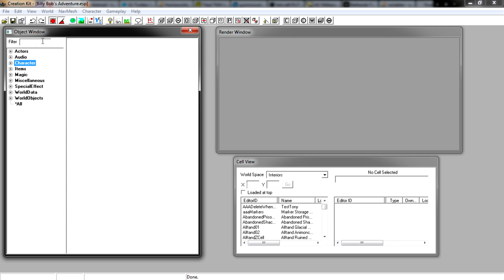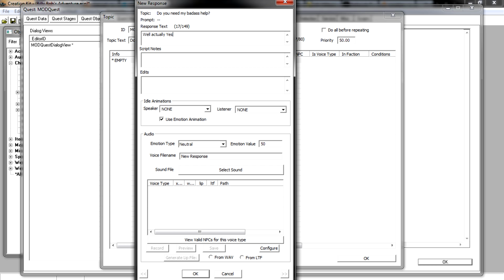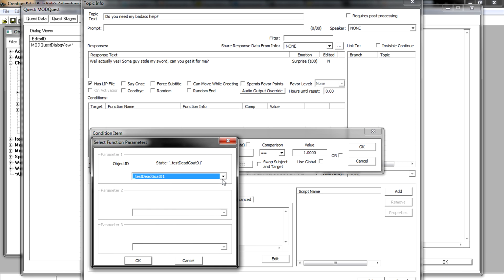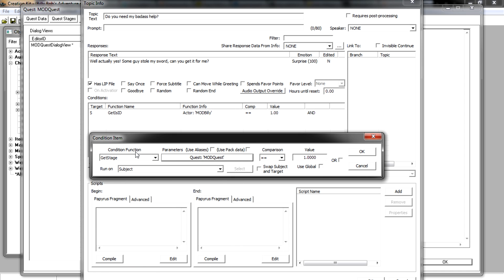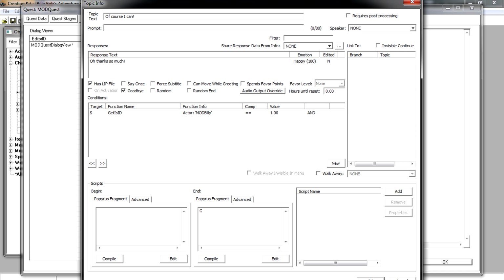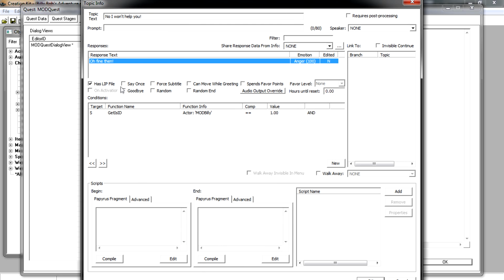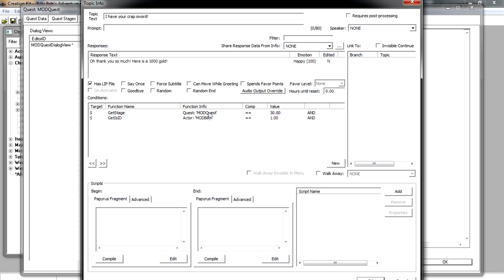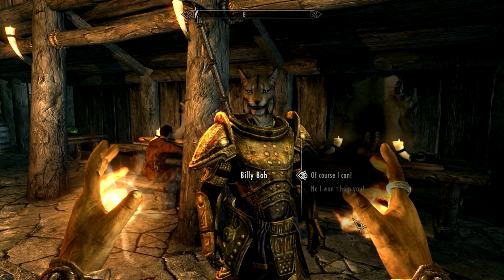Creation Kit Tutorial 6 - Making a Quest (Part 2)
*Sorry if I start to confuse you or talk to fast. Please just pause the video when your having problems understanding it. Thanks =)*

Part two of a tutorial on making your own quest in the creation kit.

Code:

GetOwningQuest().SetObjectiveDisplayed(x)
GetOwningQuest().SetStage(x)

(Replace x with the corresponding stage)